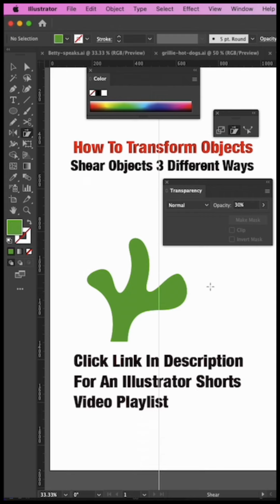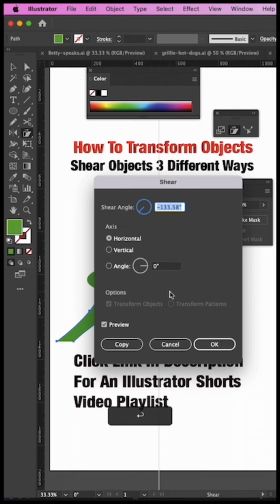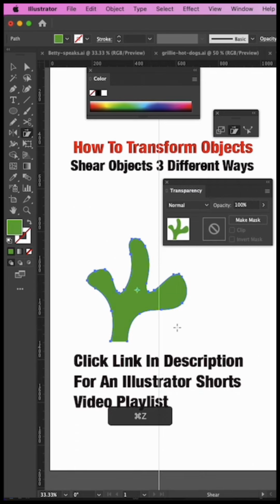How To Transform Objects Shear An Object 3 Different Ways Adobe Illustrator Master Tutorial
How To Transform Objects Shear An Object 3 Different Ways Adobe Illustrator Master Tutorial ShortsWatch My full Adobe Illustrator Video Shorts Playlist Master Techniques
I'm Robert Farrell I've been teaching Adobe Illustrator production techniques here in NYC since 1987 35 years. Are you ready to FINALLY work smart with Adobe Illustrator? Our pace your fellow AI users and solve client issues then you're in the right place
If you want to safe time to build graphics and digital illustrations in Adobe Illustrator the right way. If you are tried of wasting hours and days trying to learn adobe Illustrator then relax Ive got your back
Taught By Adobe Master Robert Farrell
I've Been Teaching Adobe Illustrator To Beginners and Seasoned Professionals in NYC Since 1987
I can solve ANY Adobe Illustrator Problem
Carpe Diem 2022
Enjoy Your Day and Think Illustrator